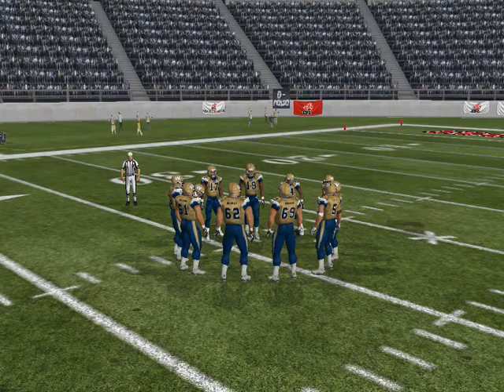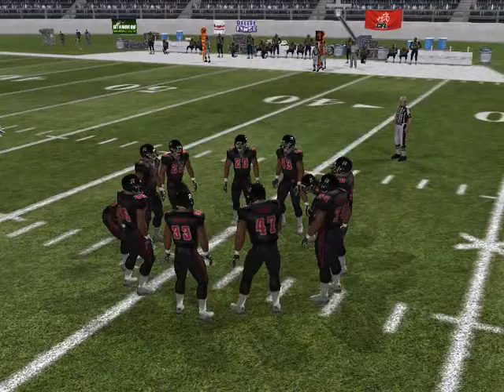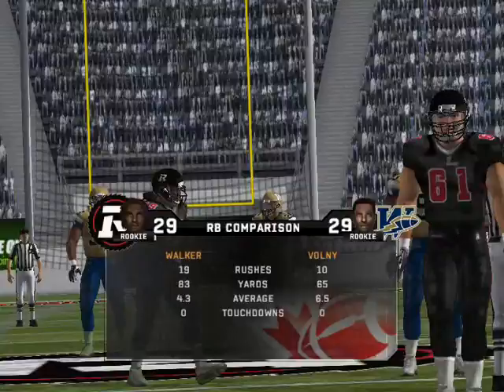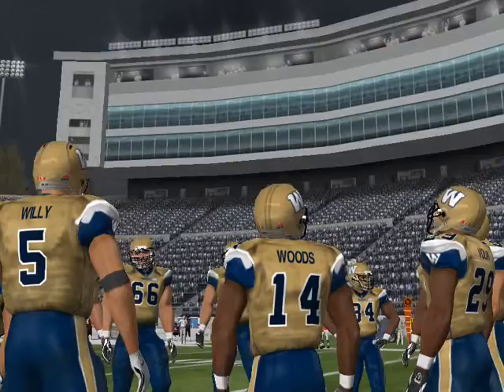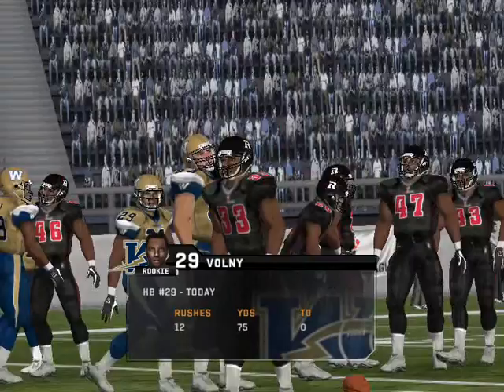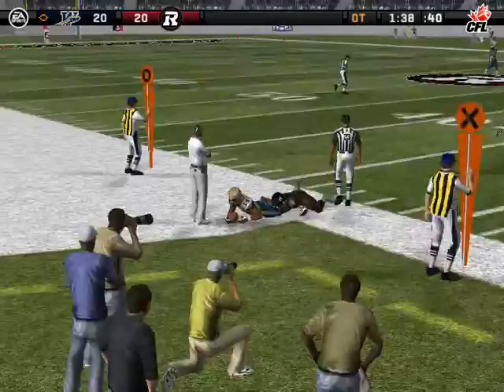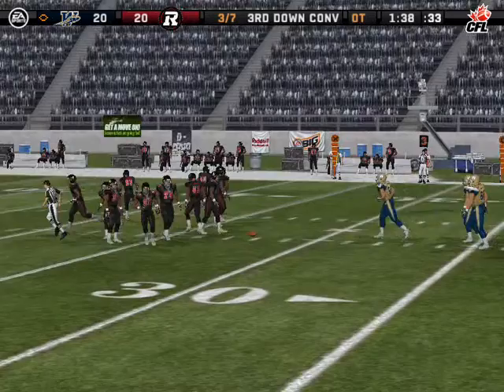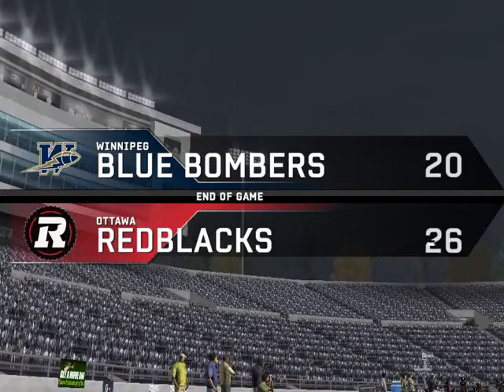Madden NFL 08 PC (Blue Bombers vs Redblacks)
Madden NFL 08 PC mods